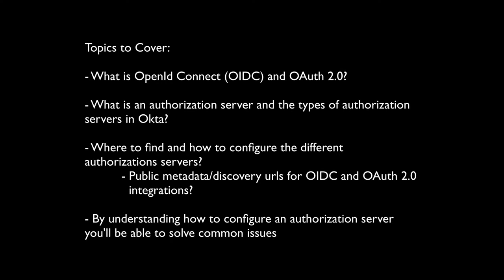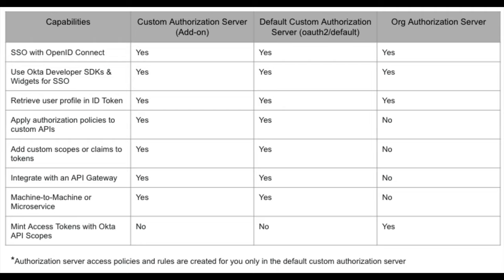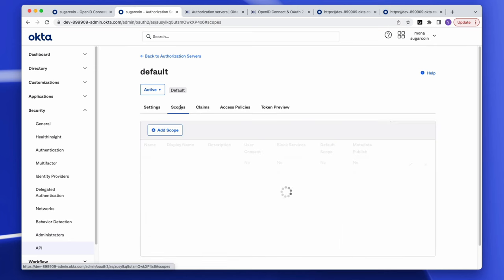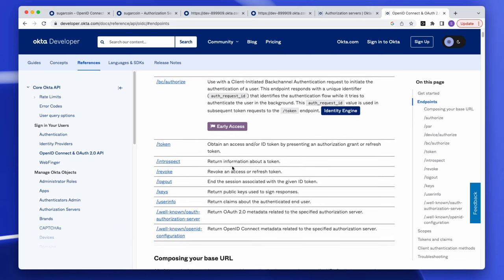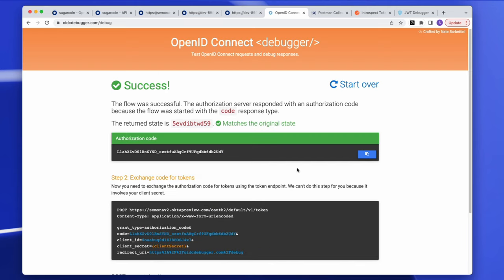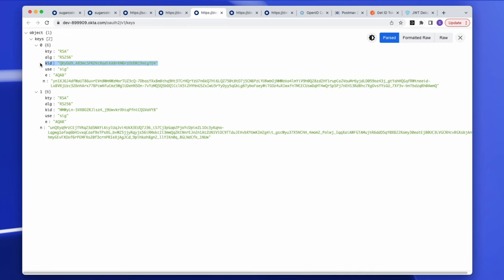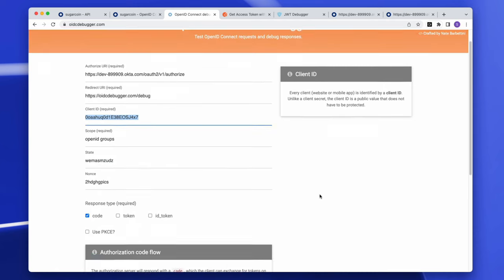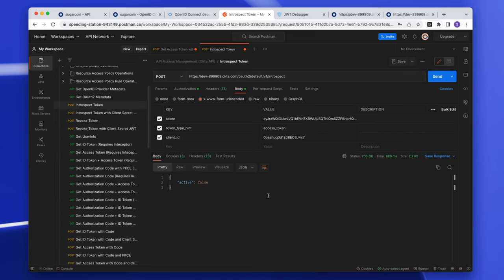Okta Authorization Servers for OpenID Connect and OAuth 2.0 Integrations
This video explains the two types of OAuth 2.0 authorization servers Okta provides and gives you tips on how to create and debug them for your secure app integrations.

Table of Contents:

0:00 - Intro
0:54 - What are OpenId Connect and OAuth 2.0?
1:41 - What is an authorization server, and what are the types of authorization servers in Okta?
3:37 - Where to find and how to configure the different authorization servers?
6:13 - Public metadata or Discovery URLs for OIDC and OAuth 2.0 Integrations
7:23 - Troubleshooting common issues